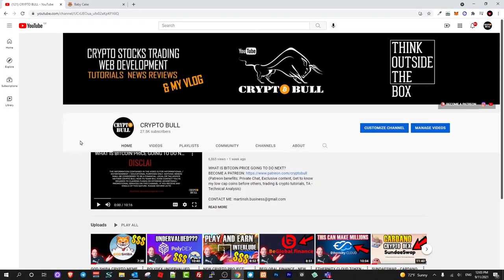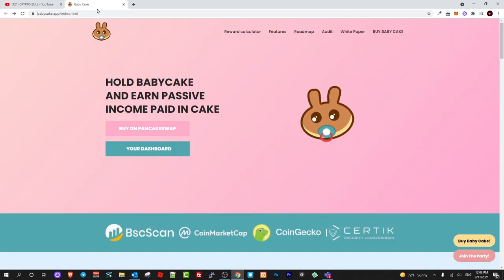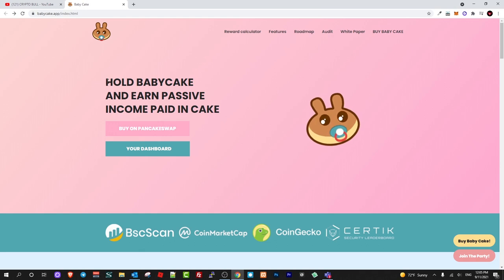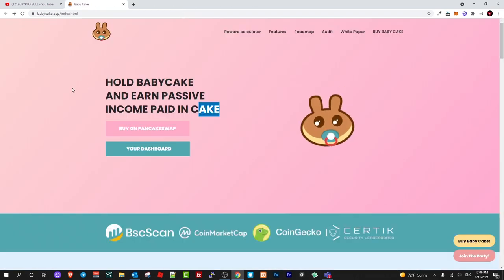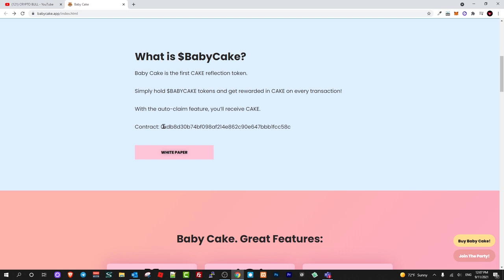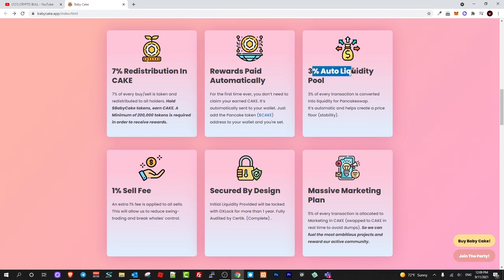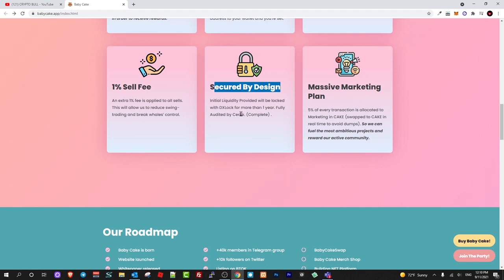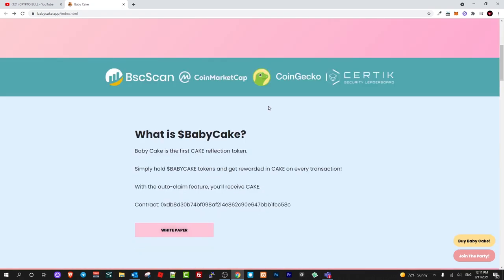BABYCAKE CRYPTO DEX - LP STAKING EARN CAKE TOKENS IN REWARDS!